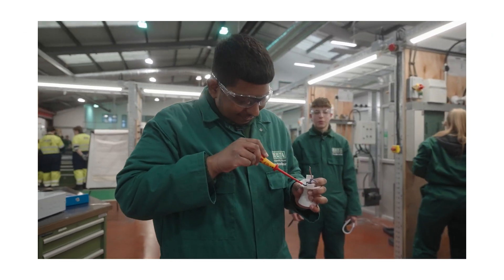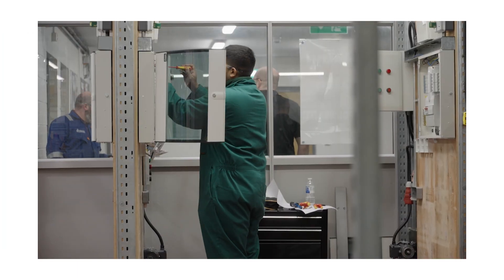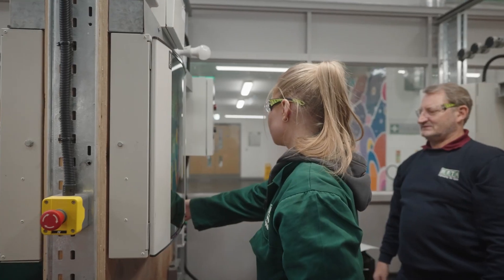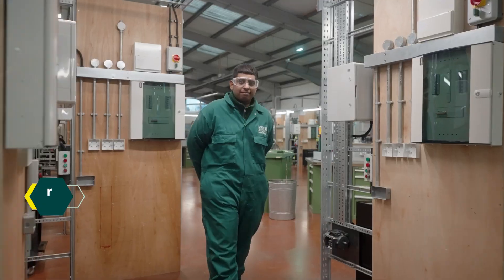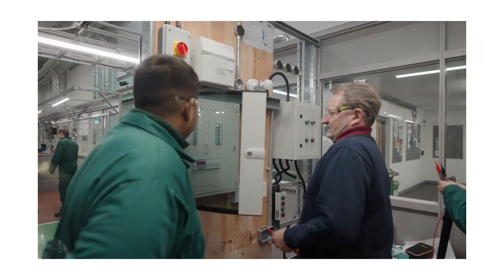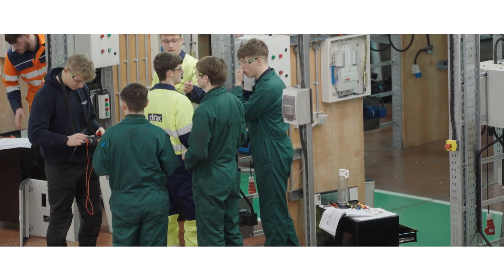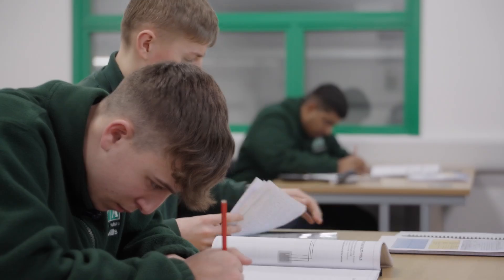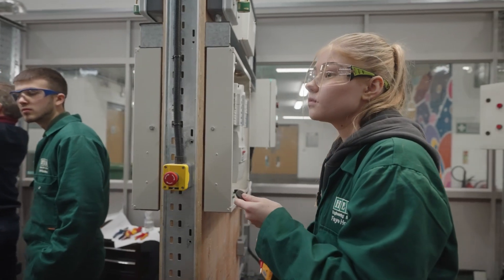HETA - Electrical Maintenance